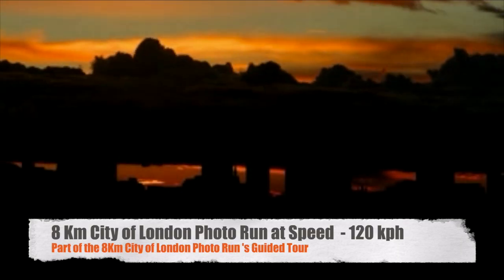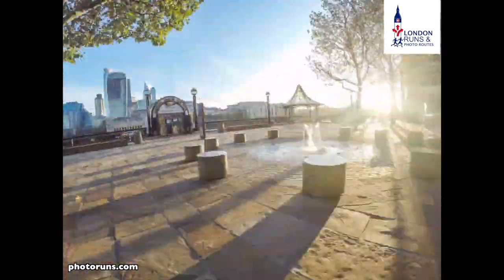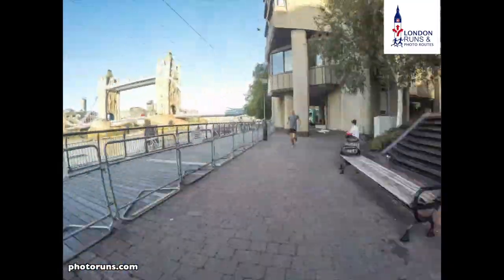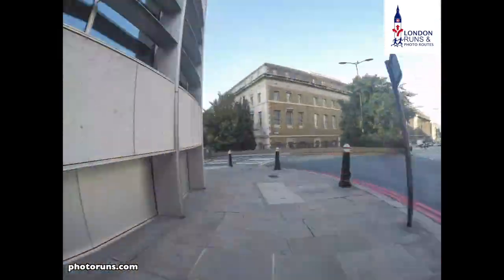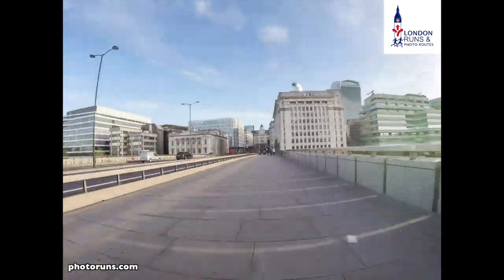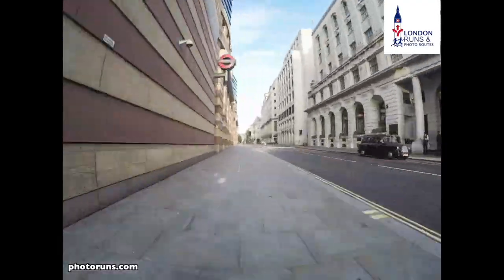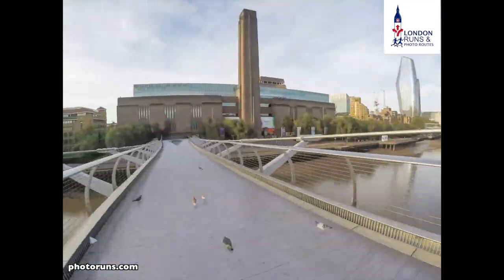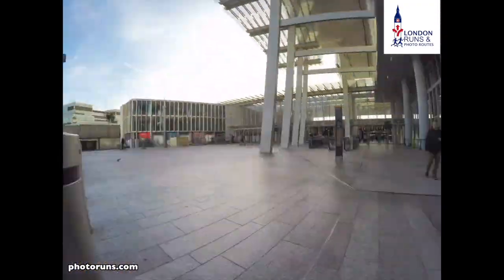8 Km City of London Photo Run at over 100 Kph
This video covers the 8 Km photo routes from Lonfon Bridge to the Tower of London, and back along the North Bank, and then from London Bridge to St Pauls through the City and them back along the river. - in just over 3 minutes